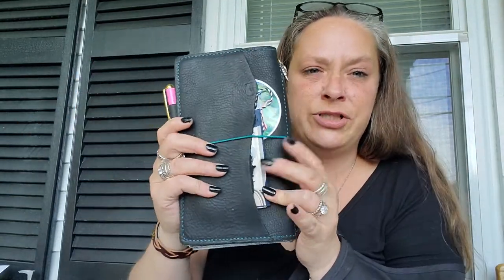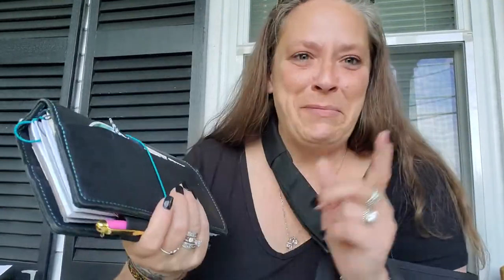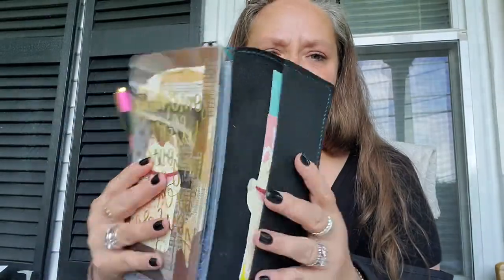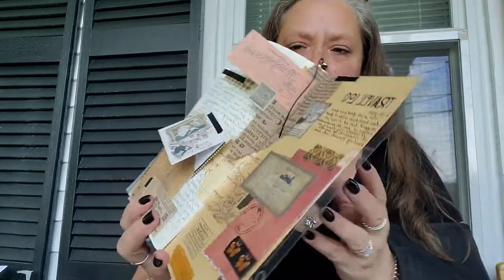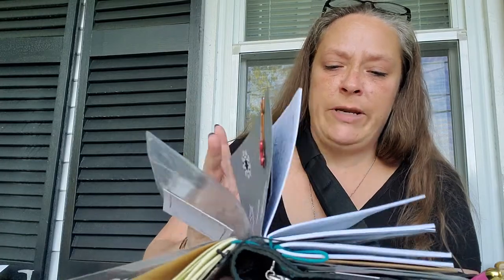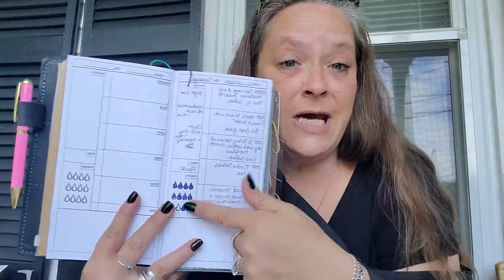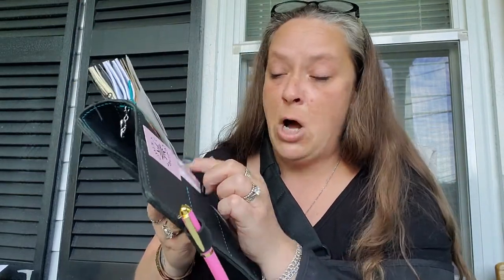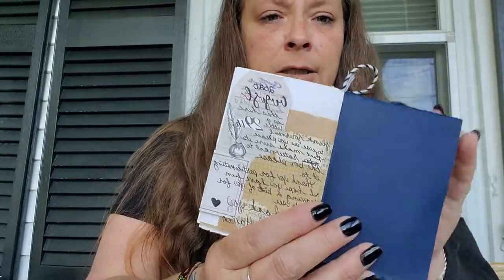kodi speckled fawns traveling travelers notebook send off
I filmed this last week and forgot to post it. duh 🤣 I hooe you enjoy seeing kodi and friends before he heads out again. He is a in route to South Carolina. woot woot. 🥳

if you want to be a part of kodis journey  join the group below and message me your address.